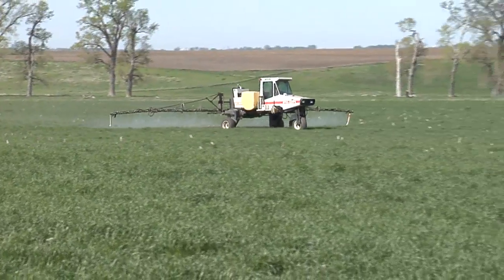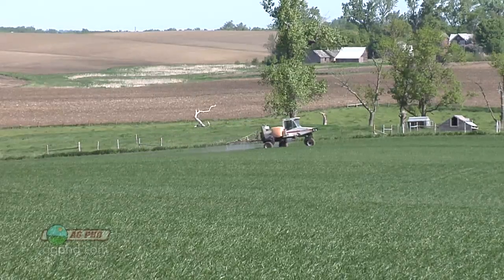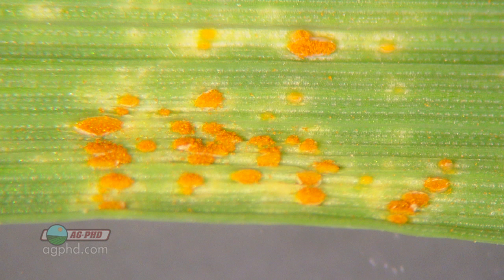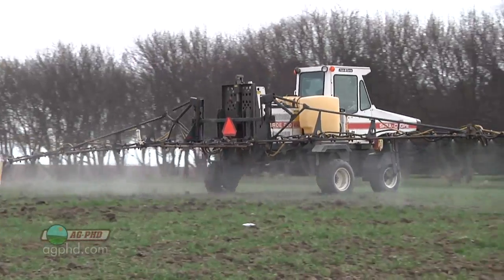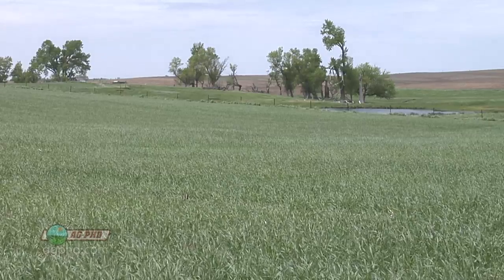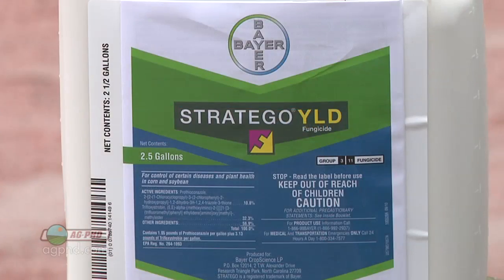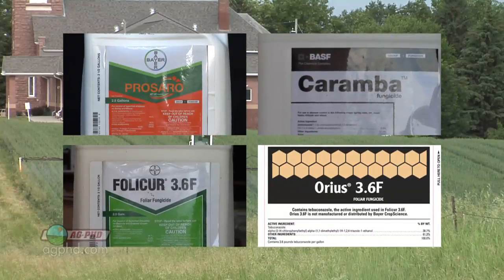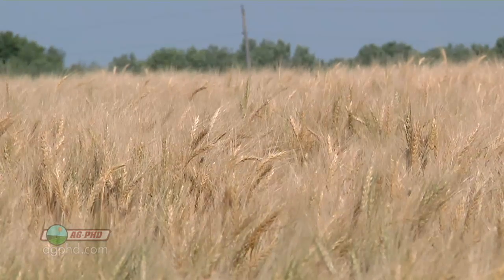Wheat Fungicides #839 (Air Date 5/4/14)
Brian & Darren look at which fungicides work best in certain situations.